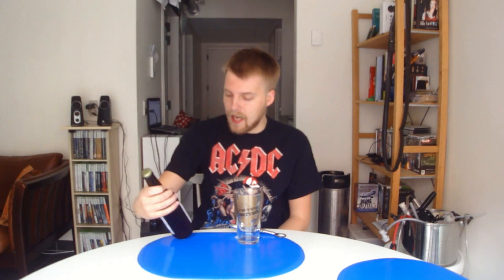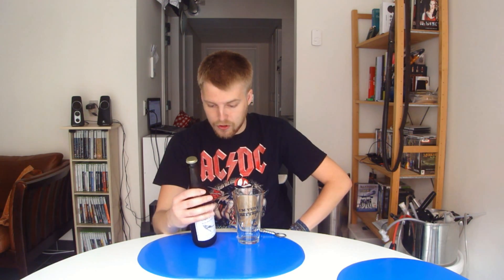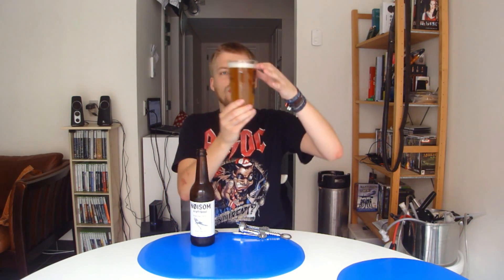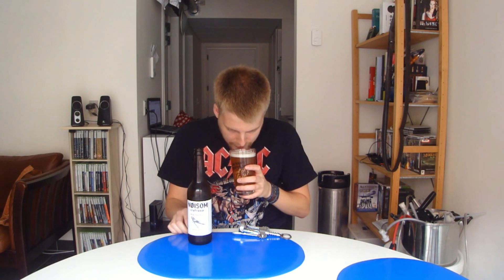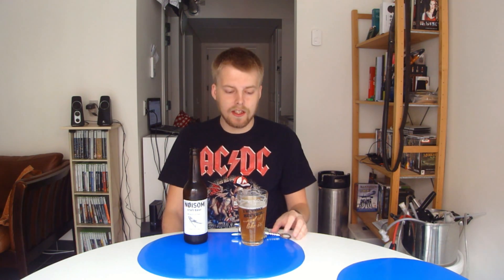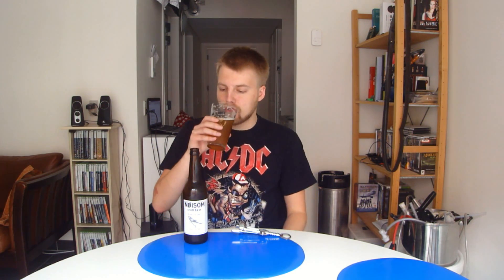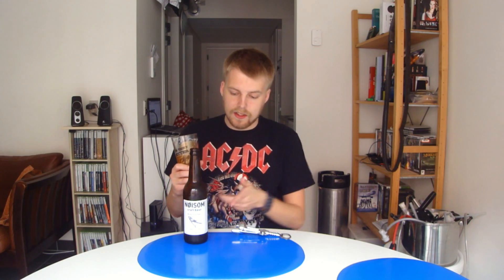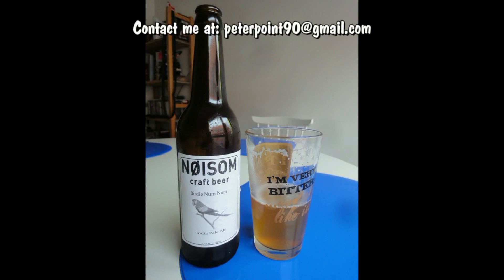TMOH - Beer Review 1346#: Nøisom Birdie Num Num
Information About This Beer:

Brewery: Nøisom Craft Beer
Beer: Nøisom Birdie Num Num
Style: India Pale Ale
Location: Brewed by Nøisom Craft Beer in Fredrikstad, Norway.
ABV: 4,7%
Rating: 79/100